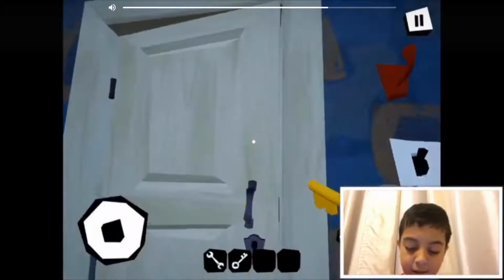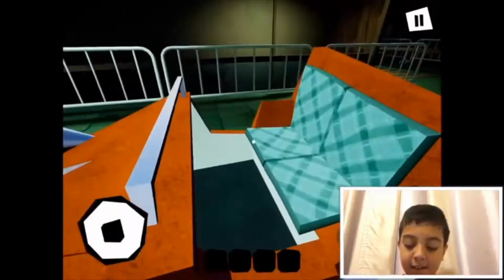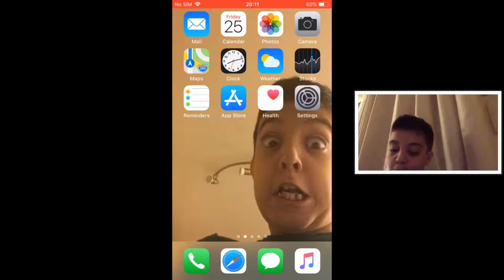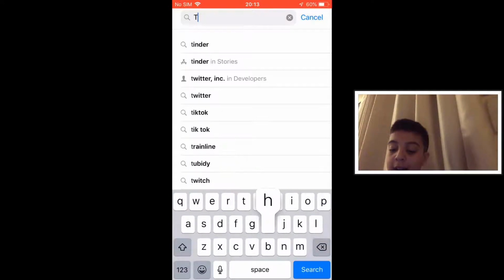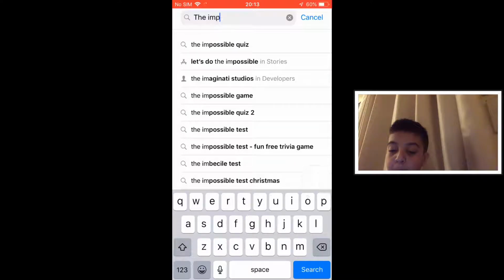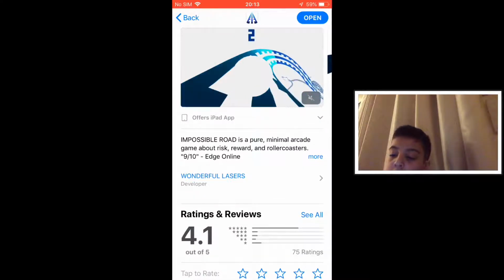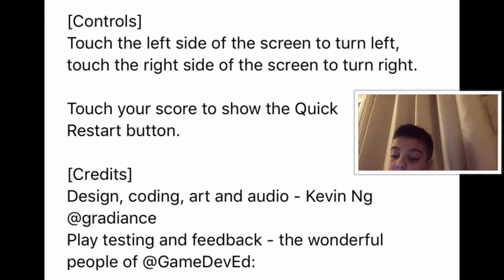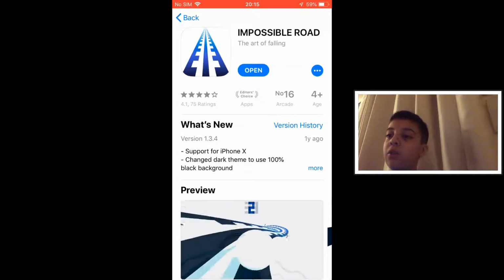Haroon play impossible road it make me rage!